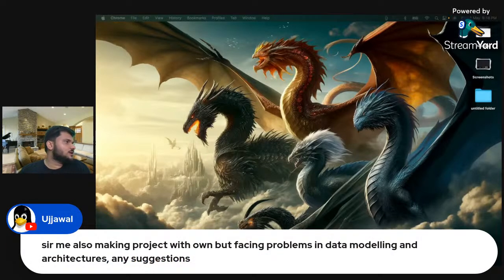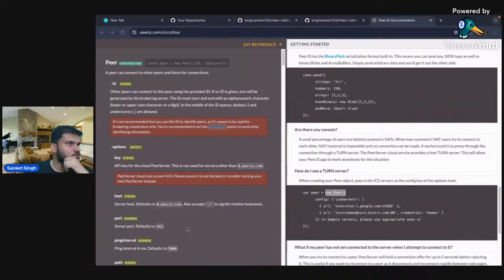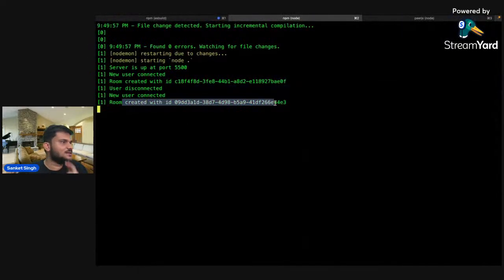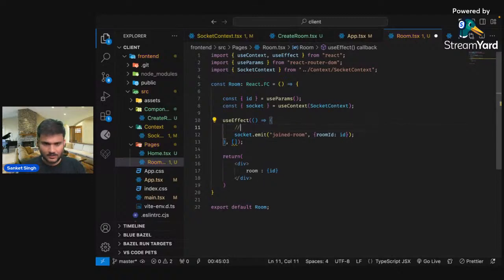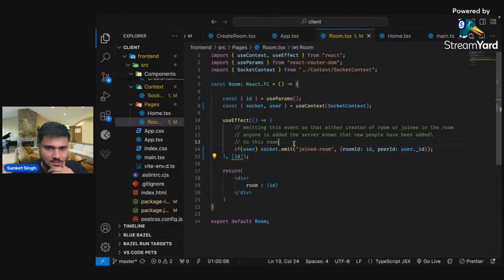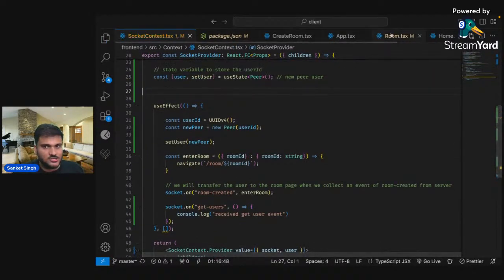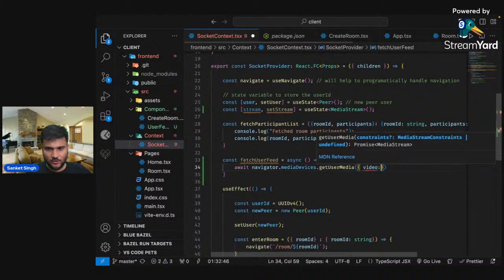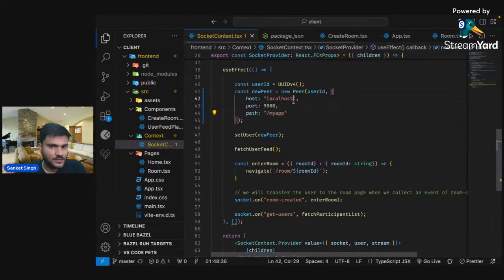Coding a Video calling app using WebRTC | PeerJS | Full stack project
Hi Everyone!

In this video we will try to code an end to end fullstack video calling app using webrtc.

Thanks :)